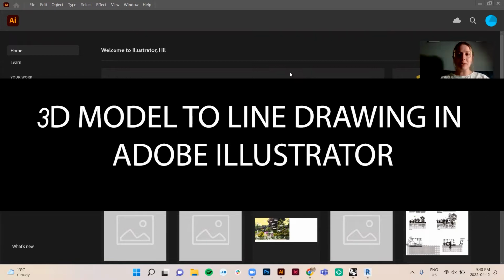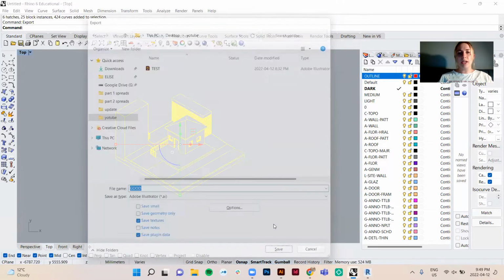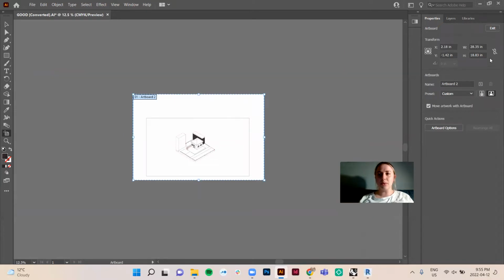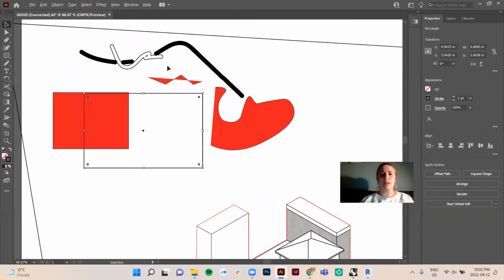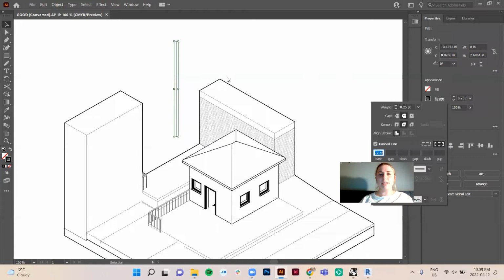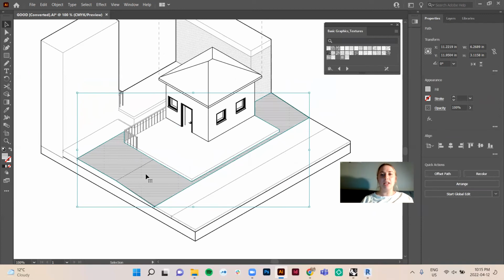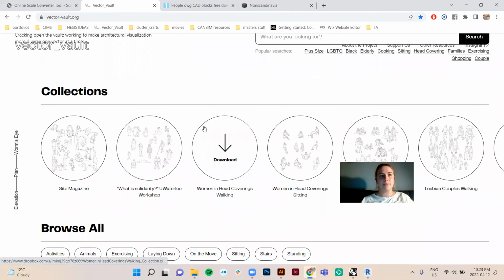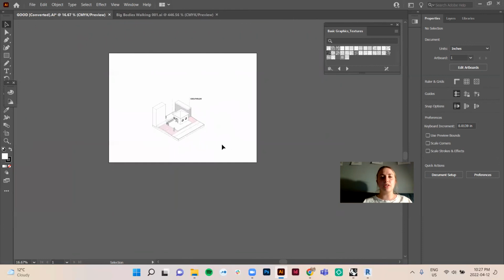Autodesk Revit Tutorial 11: How to use Illustrator to Lineweight 2D Drawings from 3D Model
Use your 3D model from Rhino or Revit to create 2D drawings which are editable in Adobe Illustrator. In this case I show how to export, scale and lineweight an axo drawing. Add scale figures (resources and tips), hatches (and editing the hatches) and I explain when InDesign is a more appropriate program to use than Illustrator.

Highlights: (click on the time stamp to skip to this part of the video)

0:25 - Revit to Rhino to Illustrator scaled 2D drawings
3:15 - Rhino to Illustrator scaled 2D drawings
4:01 - Illustrator Basics
12:17 - Making and editing a Hatch (texture) pattern
15:56 - Scale Figures
17:49 - Exporting + File Types
19:18 - When to Use InDesign vs. Illustrator

Thanks :)